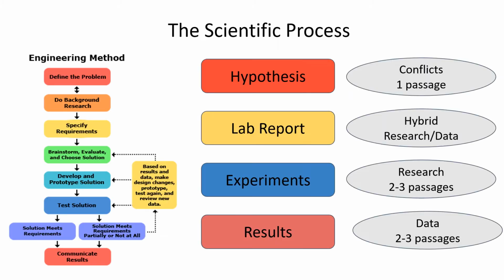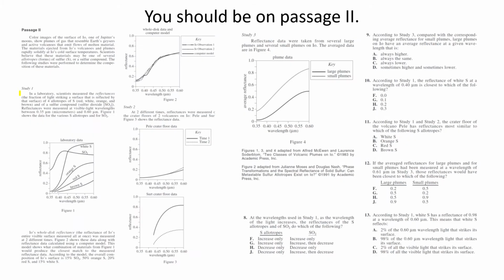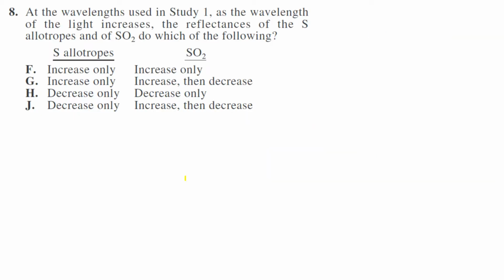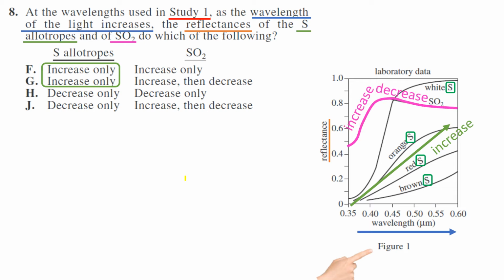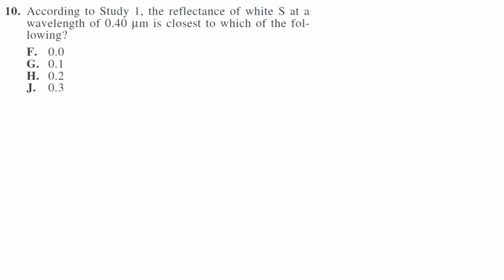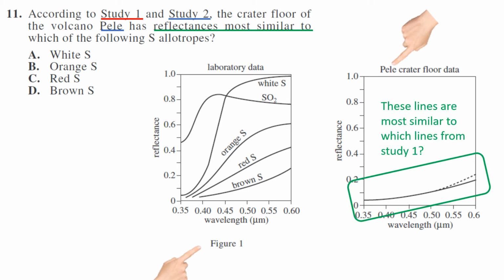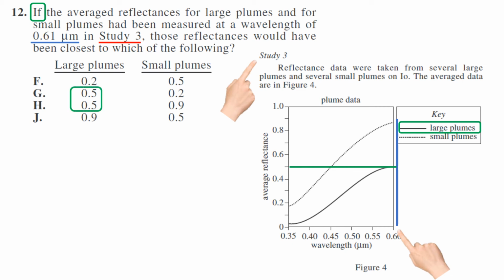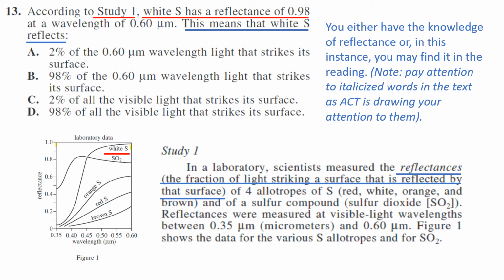61c science Passage II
ACT 61c Science Passage II